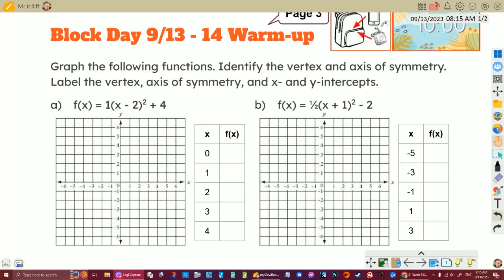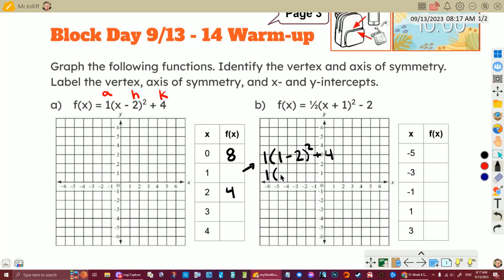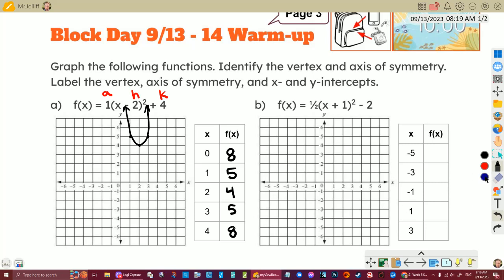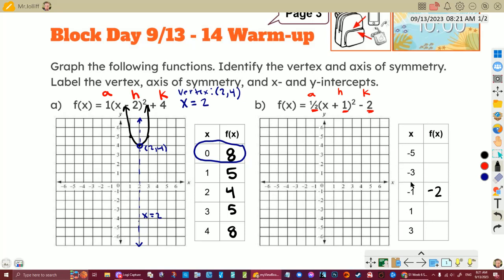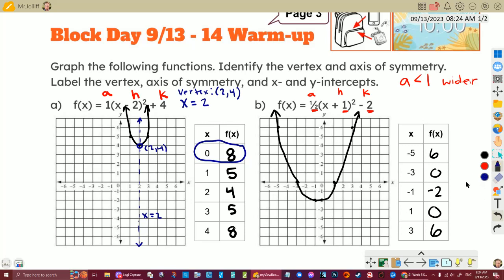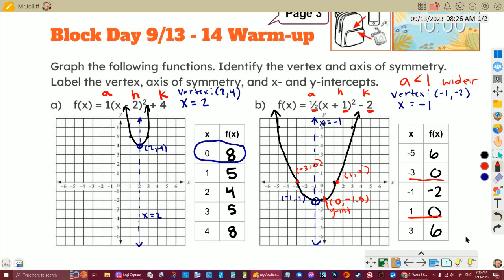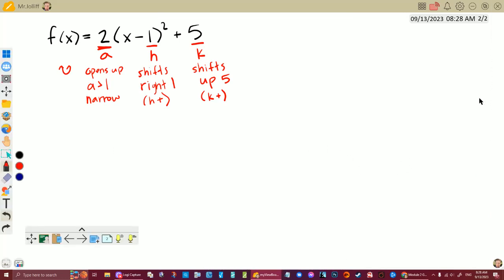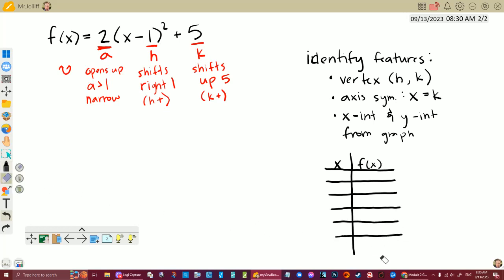Math 2 Warm-Up and Quiz Review (9-13-2023)